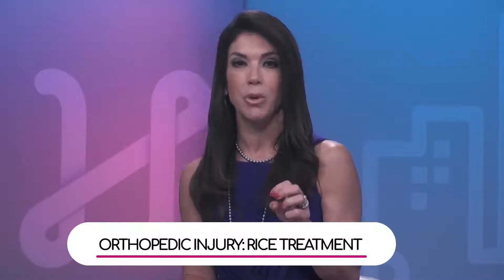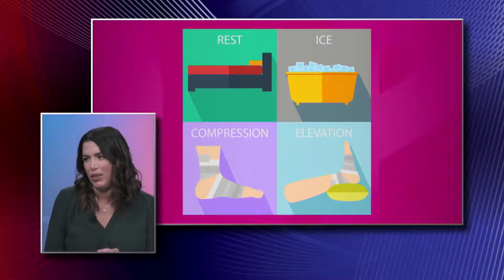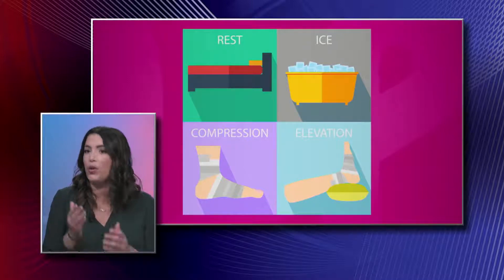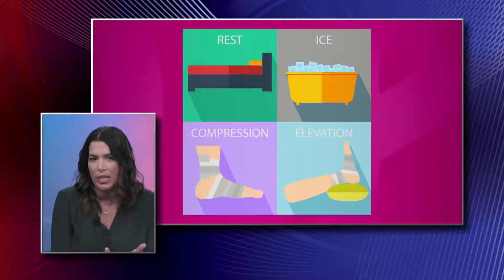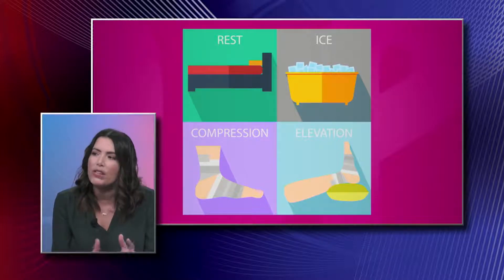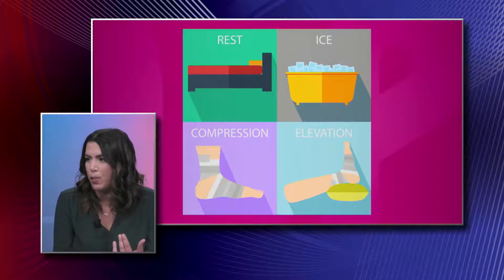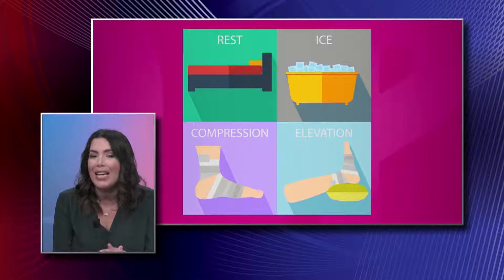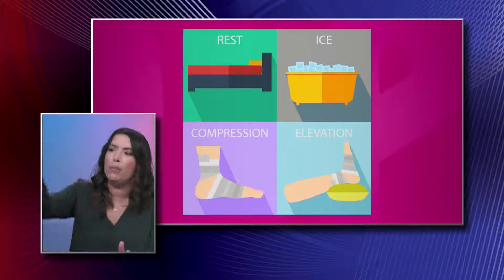Orthopedic Injury: RICE Method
The American Academy of Orthopedic Surgeons says most orthopedic injuries can be treated with some home remedies. Cristina Vigoa, Athletic Trainer with Miami Orthopedics and Sports Medicine Institute, explains the RICE method, that stands for rest, ice, compression, and elevation.